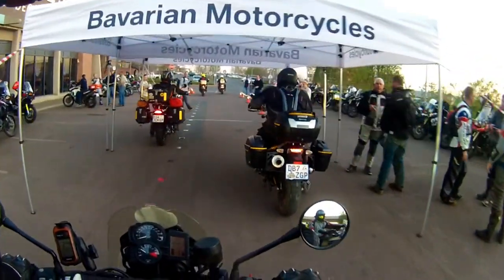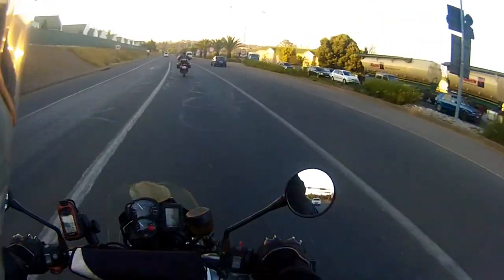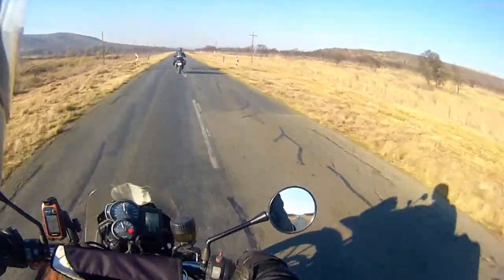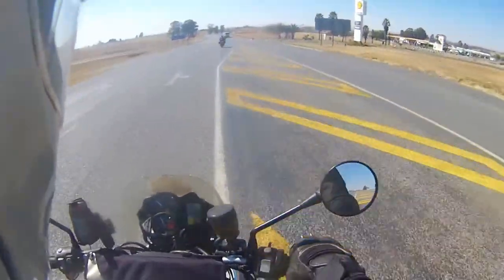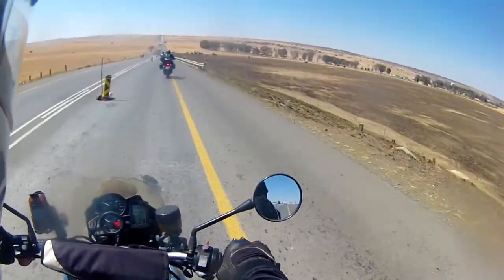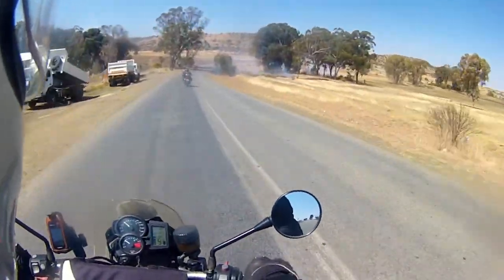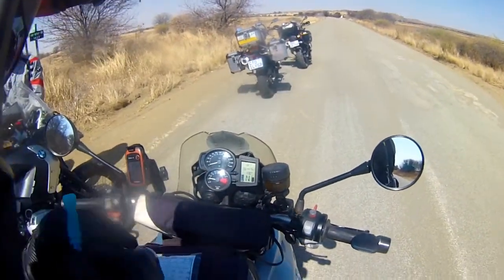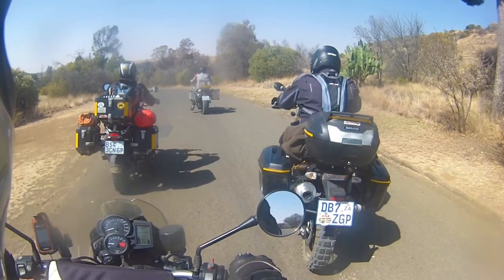GS Eco Challenge 2014 - Day 1 of 4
This video is about the trip down to Maselspoort, from Bavarian Pretoria. I was part of group 14 , and we opted for the tar route via Rodepoort, Parys, Vredefort, Kroonstad, Hennenman, Ventersburg, Winburg, and Maselspoort Resort